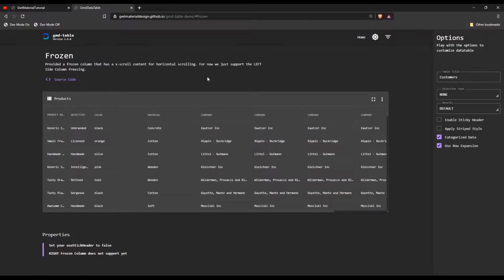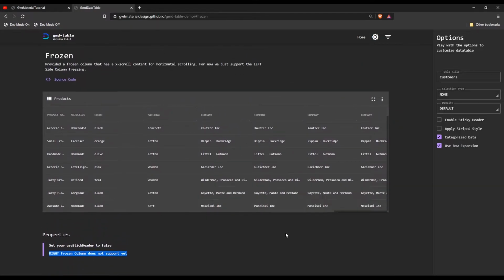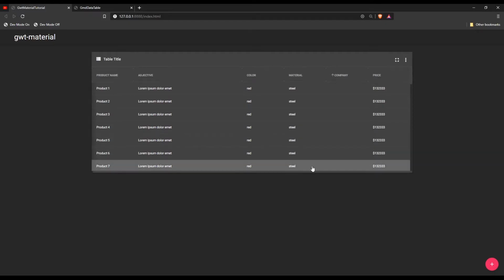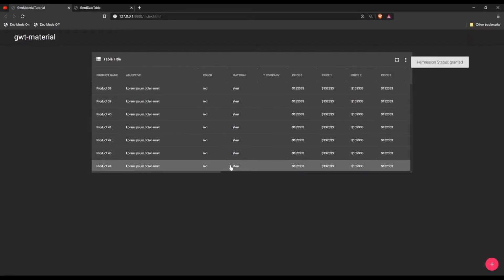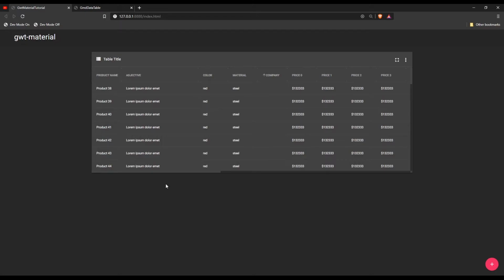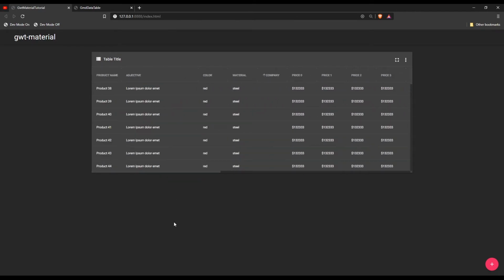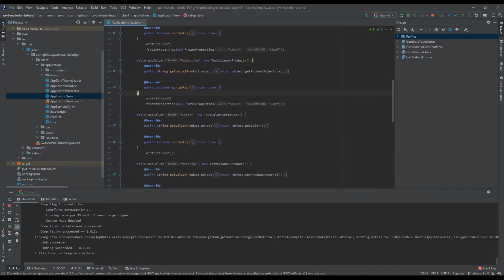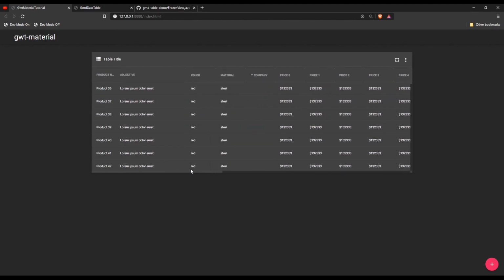GMD Datatable #4 - Frozen Columns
Provided a frozen column that has a x-scroll content for horizontal scrolling. For now we just support the LEFT Side Column freezing.